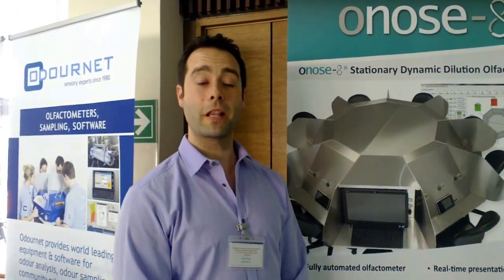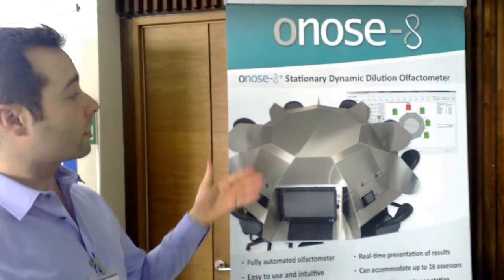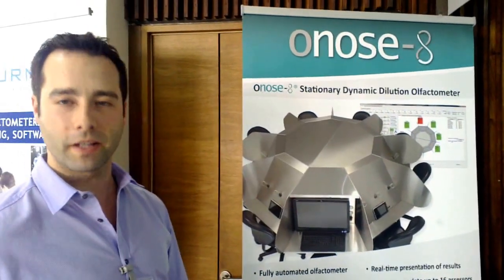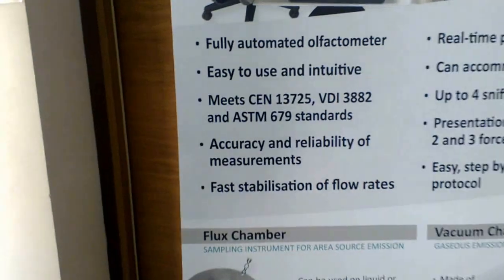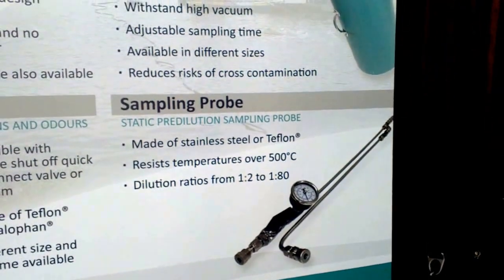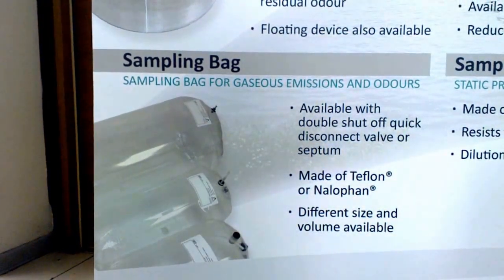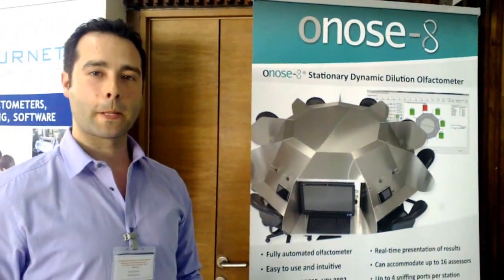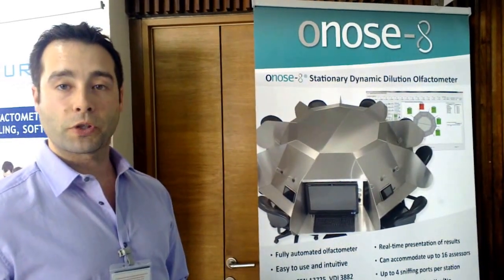Consumaj at the International Seminar Odour Management, in Santiago, Chile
We had the chance to talk with David Giard, from Consumaj about their new olfactometer and new accessories such as sampling devices, bags, etc.